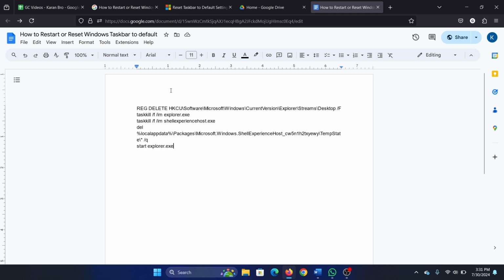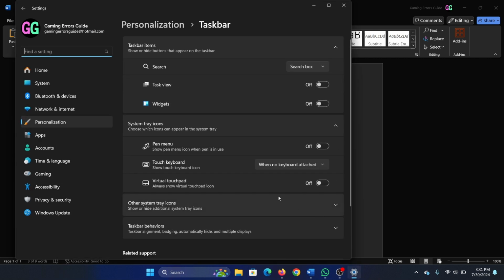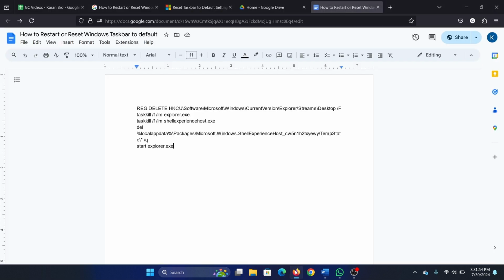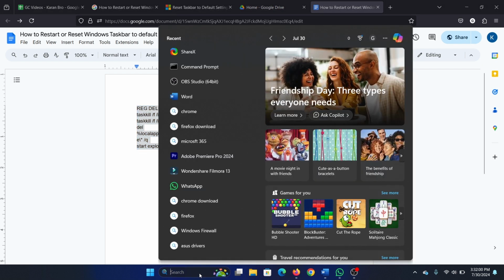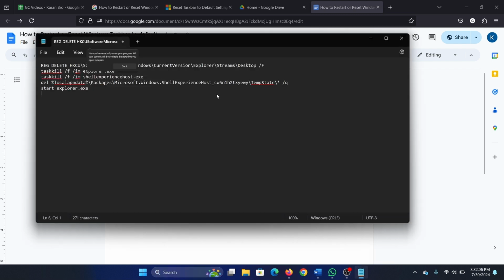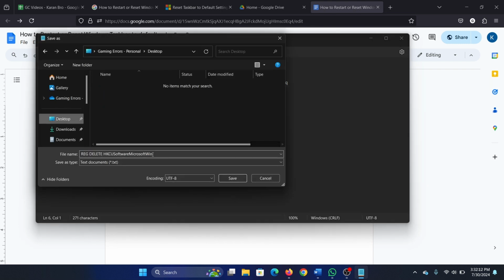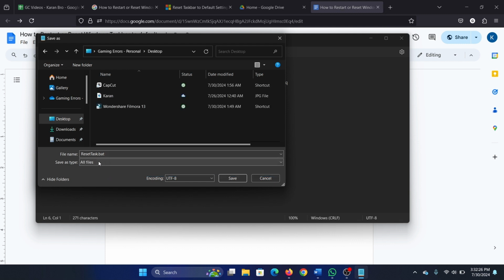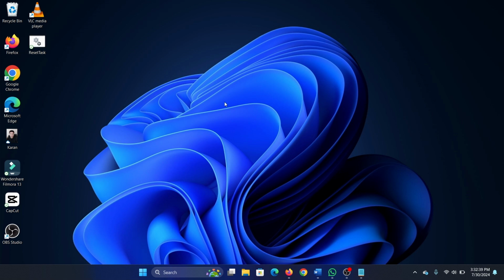How to Restart or Reset Windows Taskbar to Default in Windows 11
Video Title: How to Restart or Reset Windows Taskbar to Default in Windows 11

If you wish to Restart or Reset Windows Taskbar to default then please watch this video.